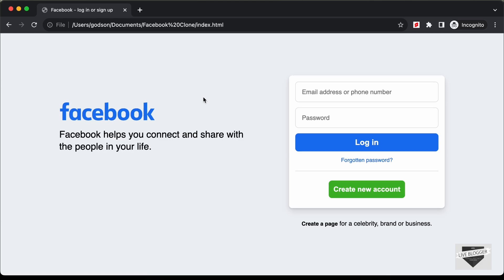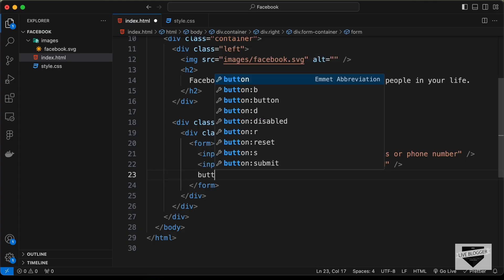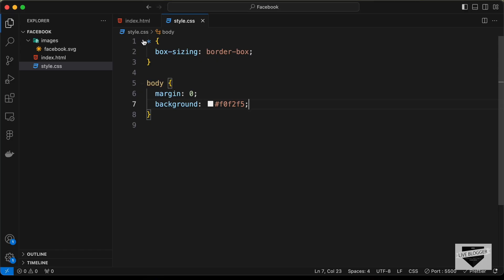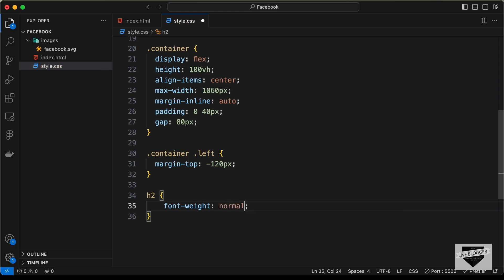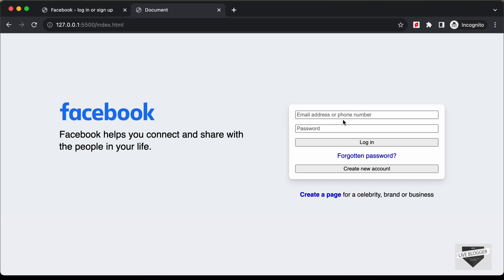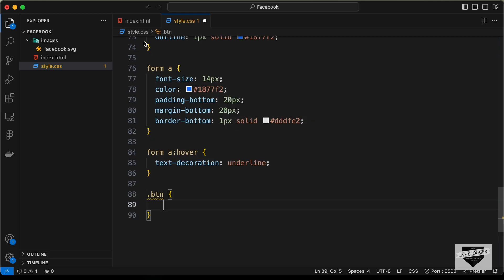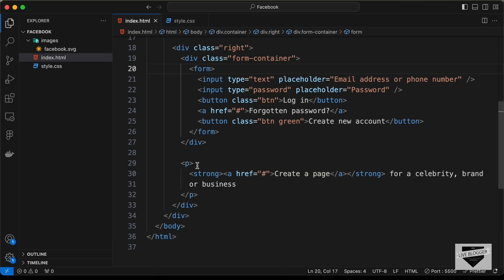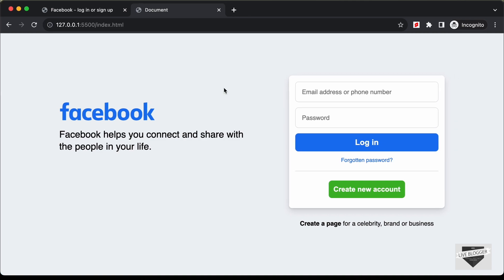How To Design Facebook Login Page Using HTML & CSS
Hi guys, in this video, I will show you how to design the login page of Facebook using HTML and CSS. I hope you find this useful.